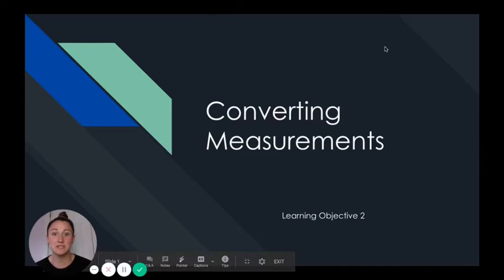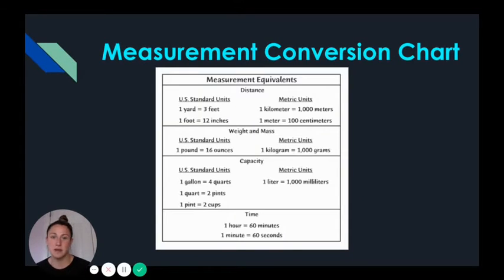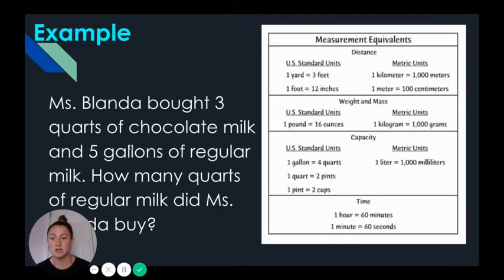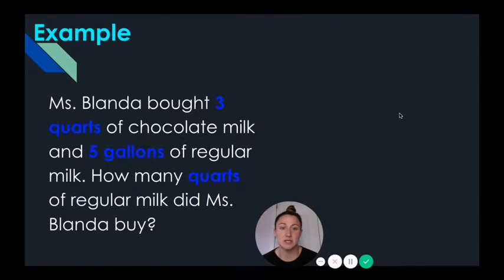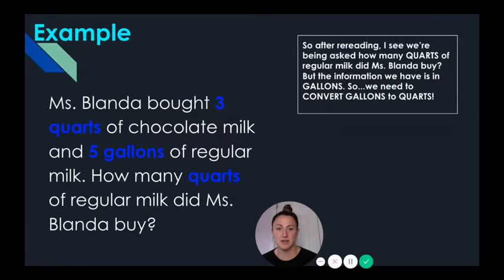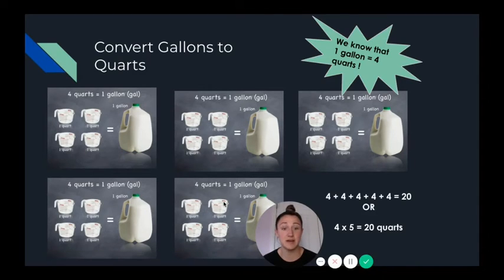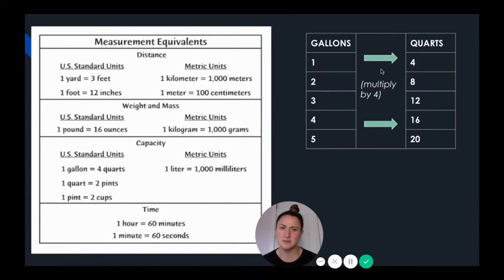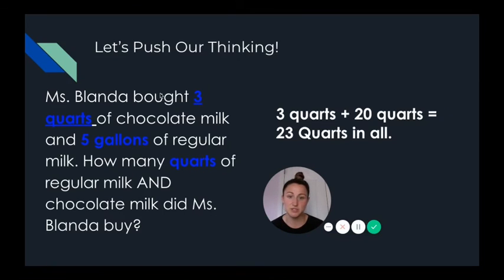New- Unit 7: Learning Objective 2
*I apologize for the loud noise in the background unsure why it uploaded this way!*